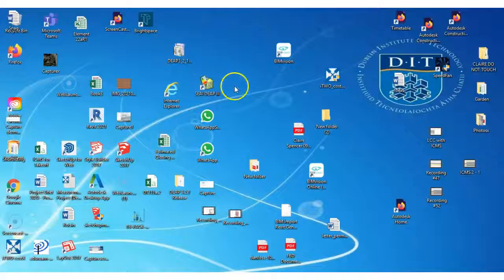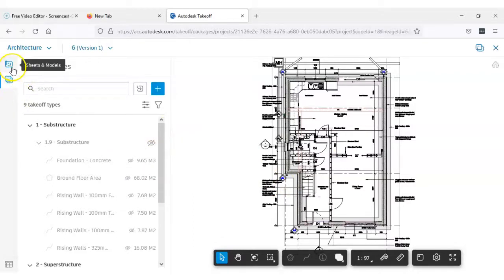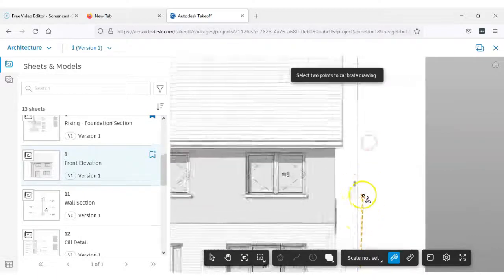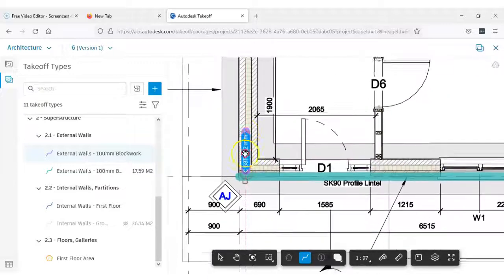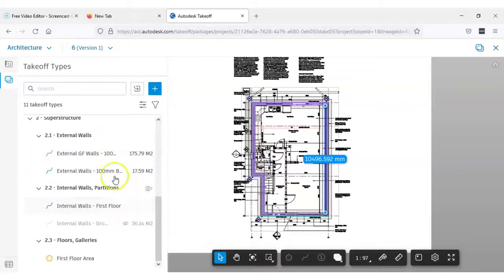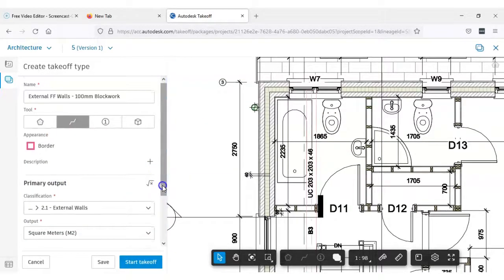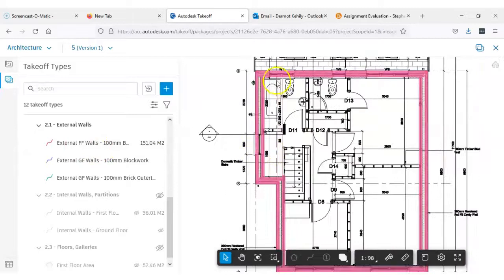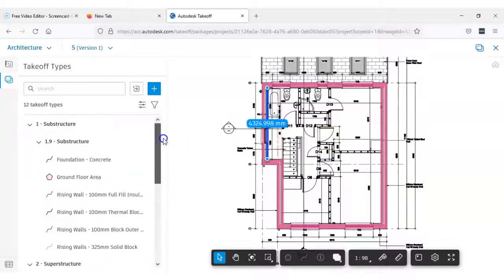Tutorial 4 - Autodesk Takeoff